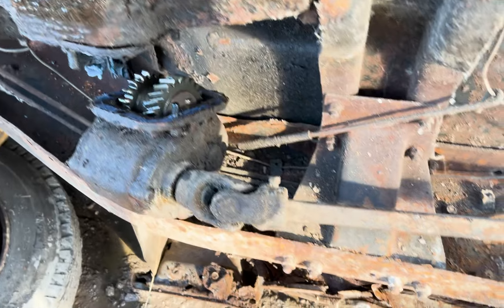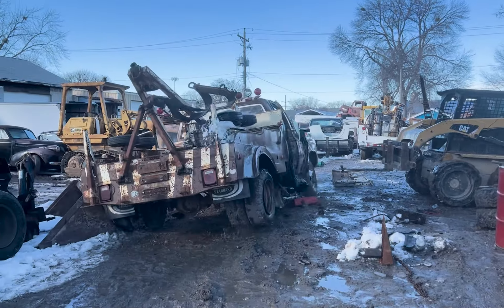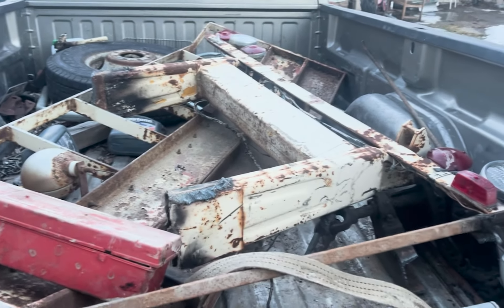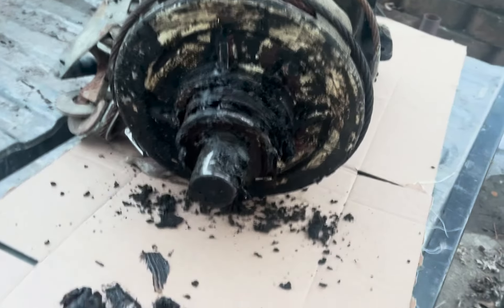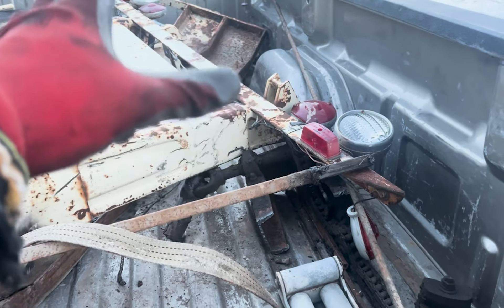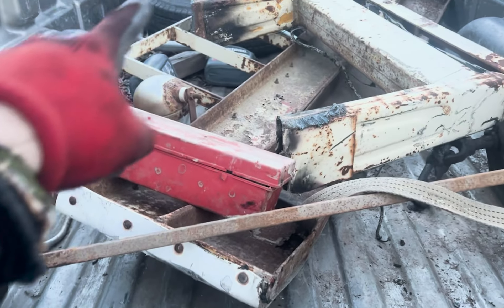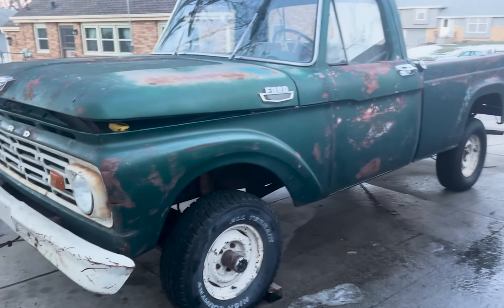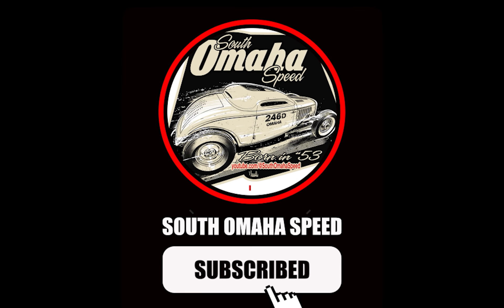Old Tow Truck meets a man with a Torch! Who will win?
We are trying to salvage the Towing Wench and several other parts off this out of service tow truck so that we can retrofit fit the parts on the South Omaha Speed Grinch Truck!!